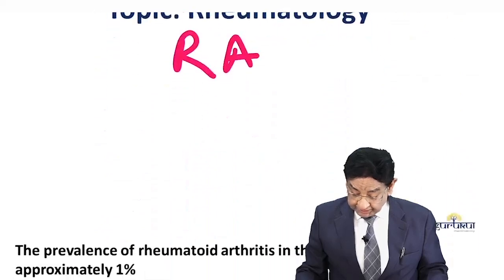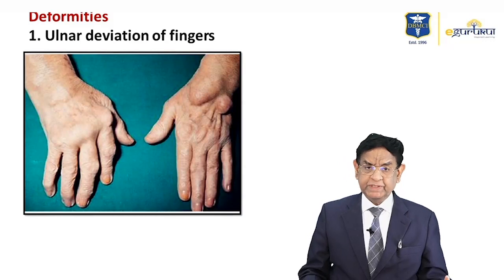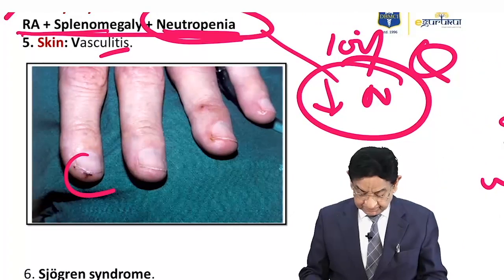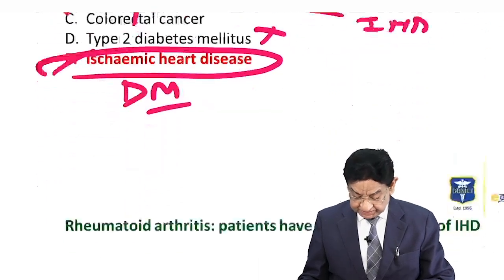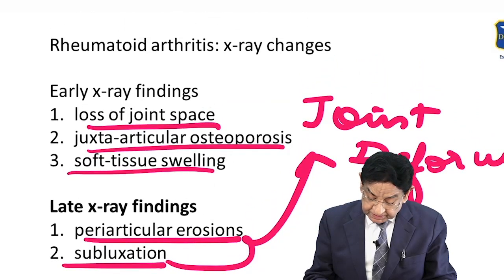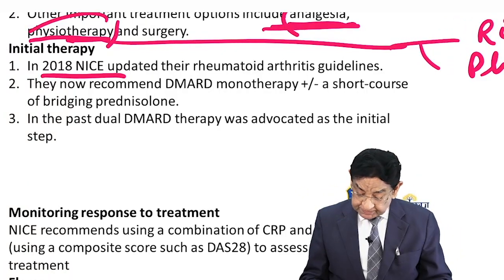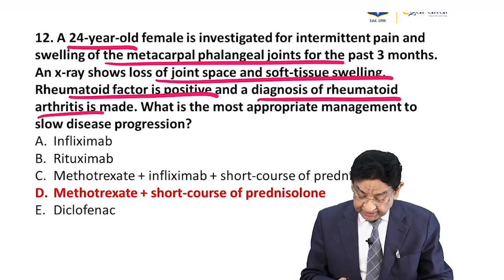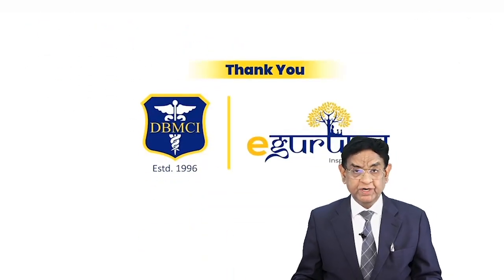MRCP | Rheumatology - Test 4 | Dr. Bhatia Videos | DBMCI | eGurukul 2.0